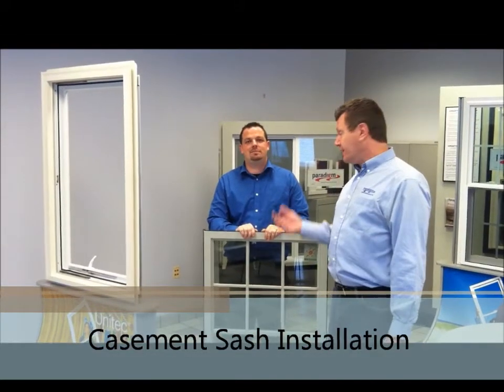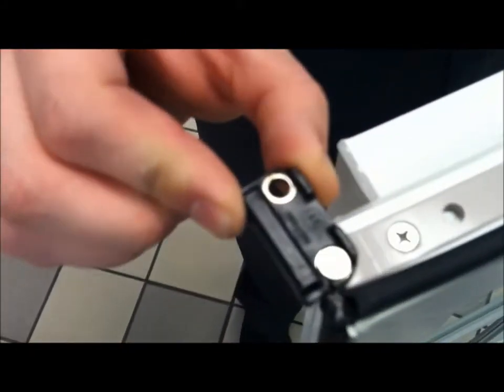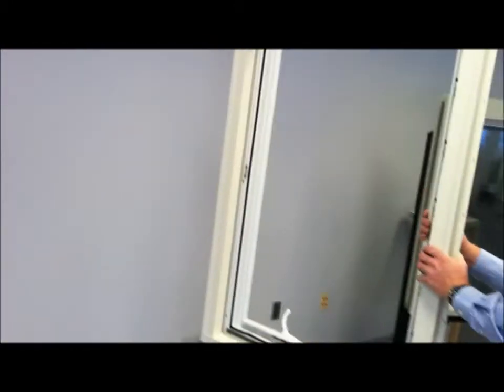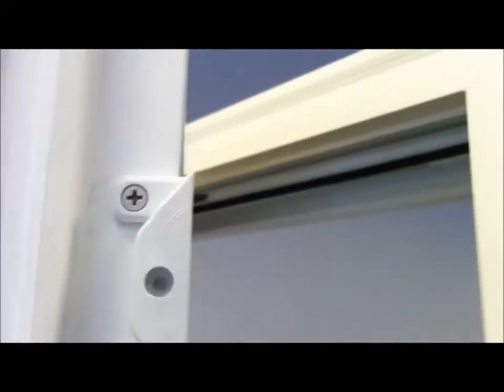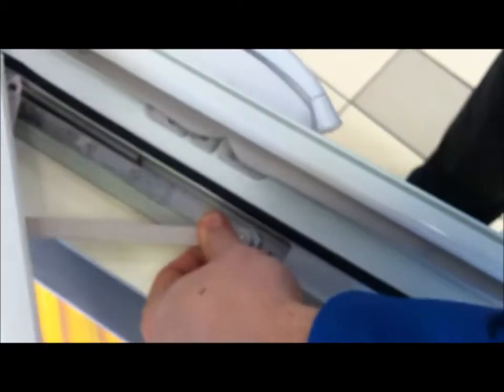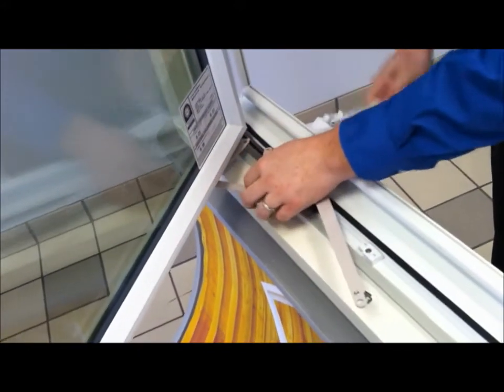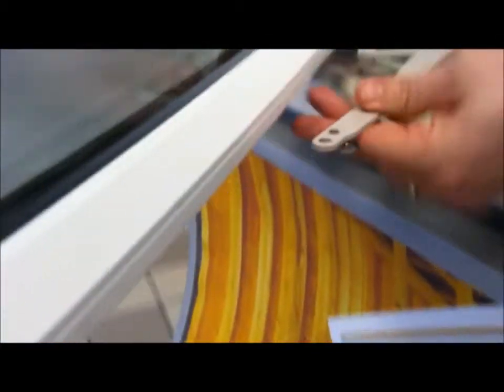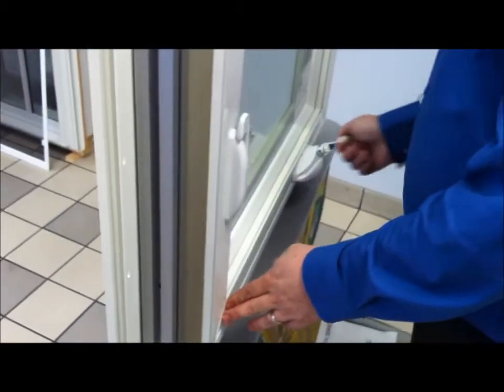Paradigm Windows Casement Sash Installation